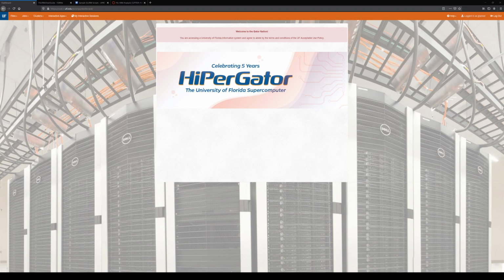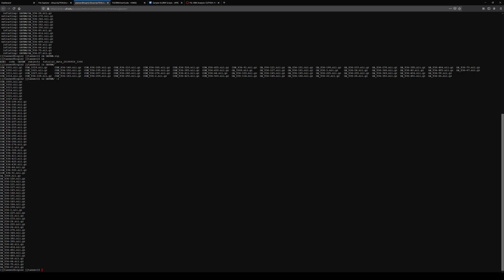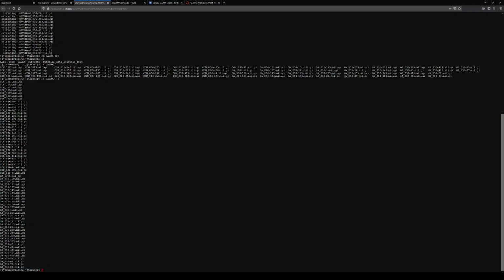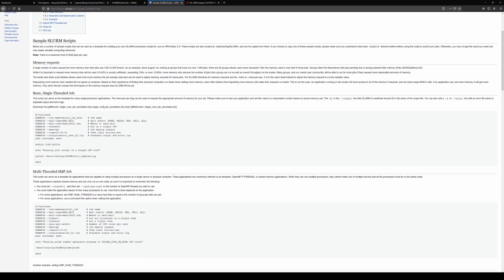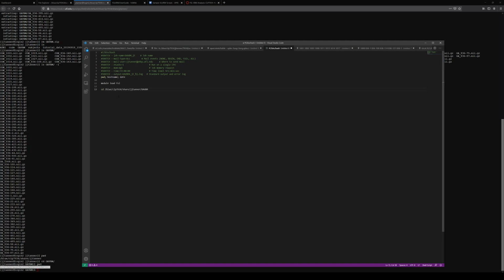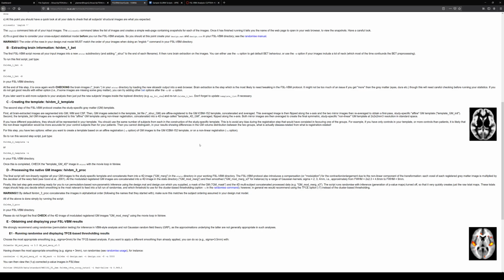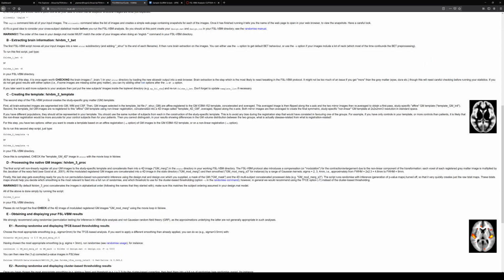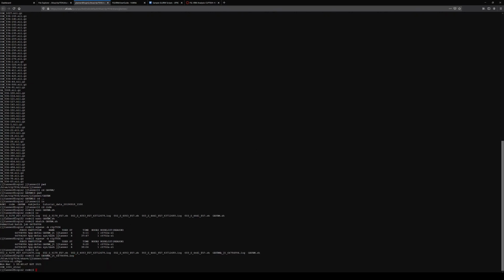FSL VBM on HiperGator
Walk-through of setting up the script for a VBM analysis